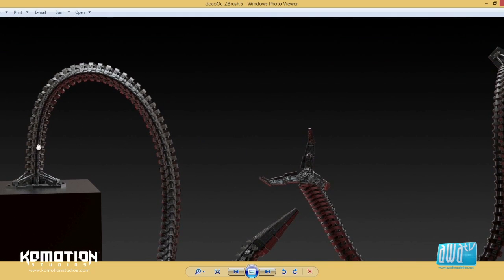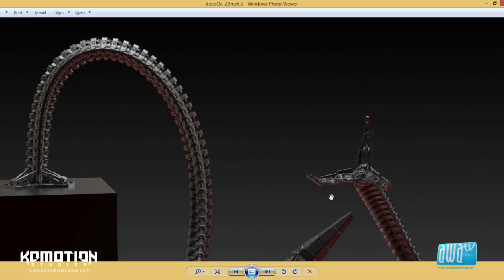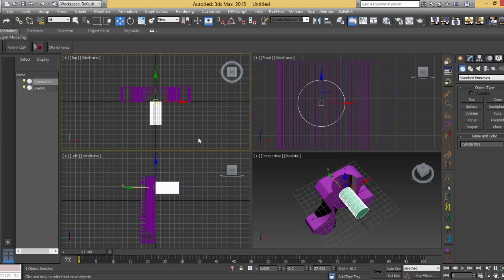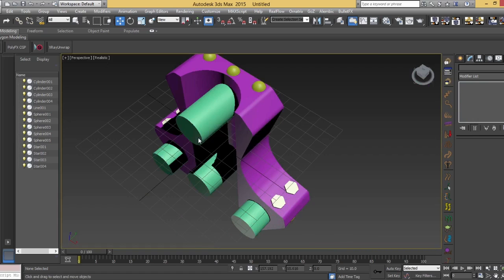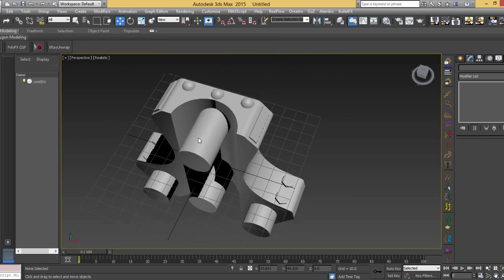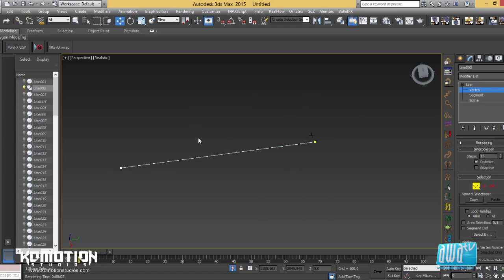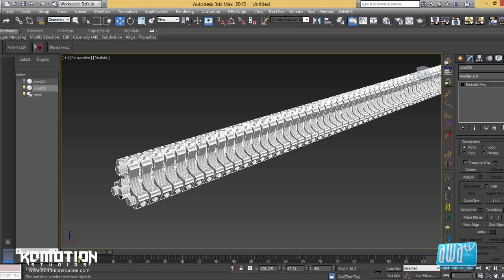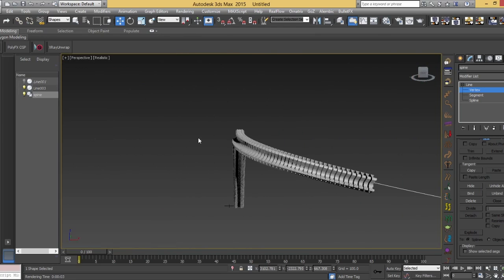AWA Creative Learner©Series - INTRO TO PROCEDURAL MODELLING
In this video series second instalment, Kolawole Olarewaju of KOMOTION Studios and a part of the Animation West Africa Community takes us on a 3d Modelling basics, modelling a complex looking mechanical tentacle, using generic shapes in 3d the application.

By using this technique we can create detailed models without really breaking a sweat and further detailing on the model can give  awesome results looking like it took hours to make and rather than the few minutes spent on it.